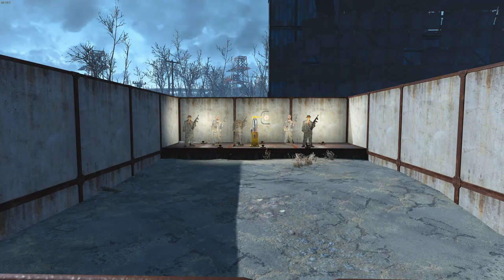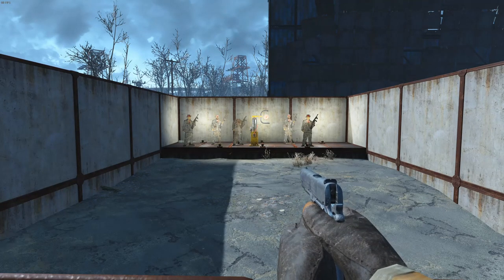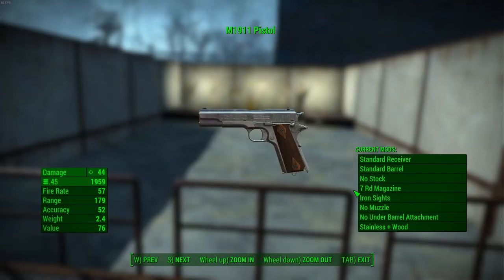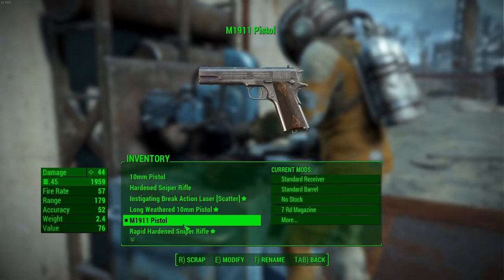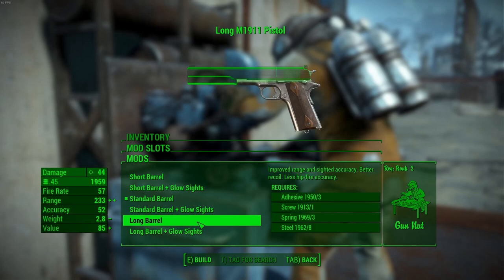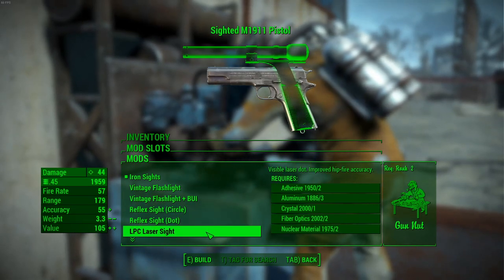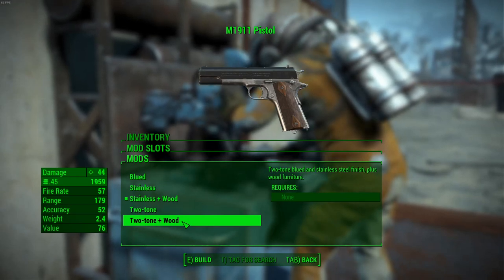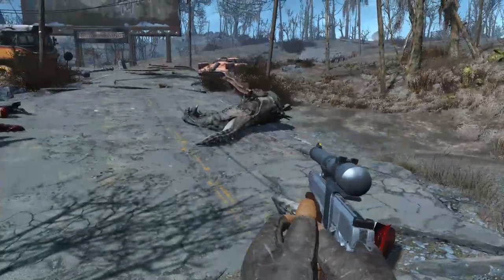Fallout 4 Mod Review: M1911 - WARS Standalone Weapon